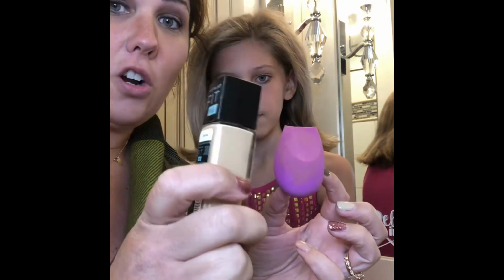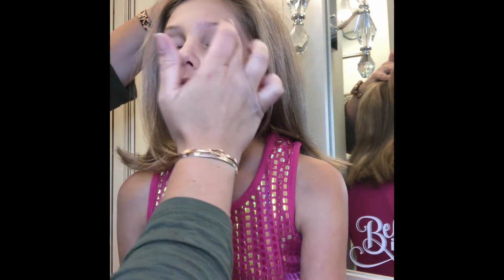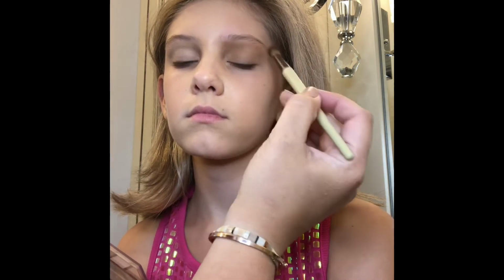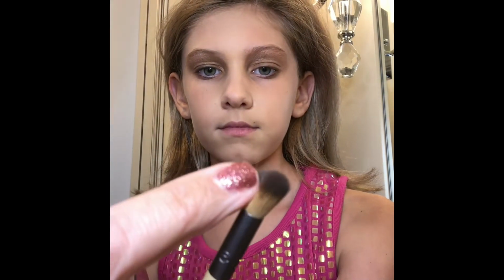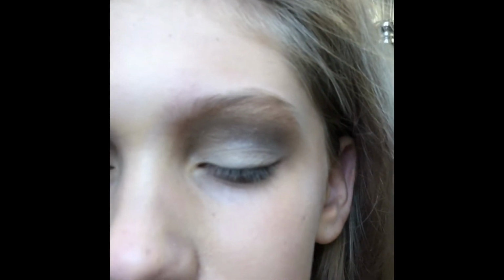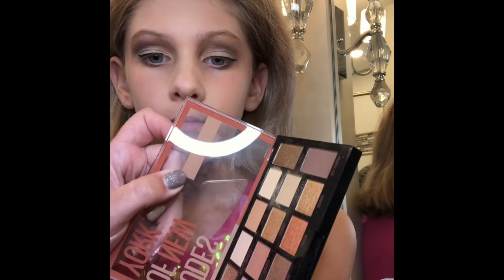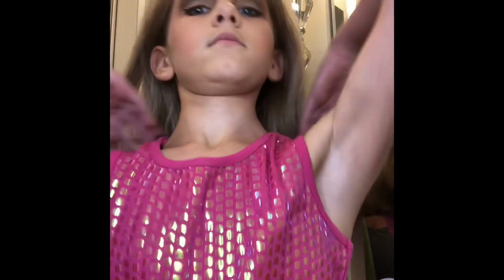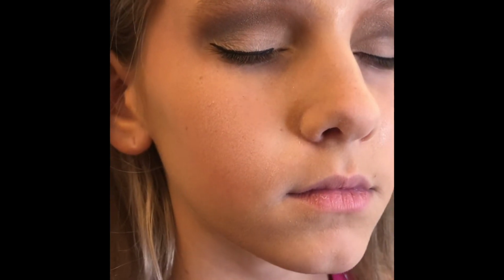Baton /pageant quick makeup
A quick idea on how to do the make up for Baton competition day